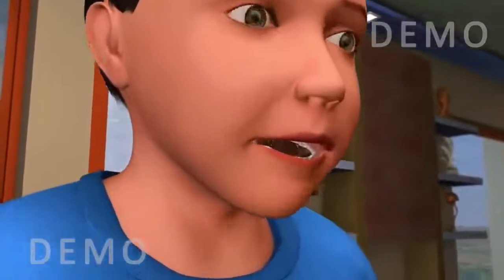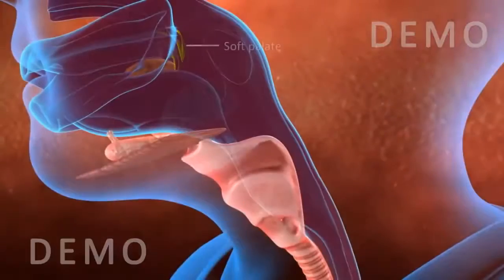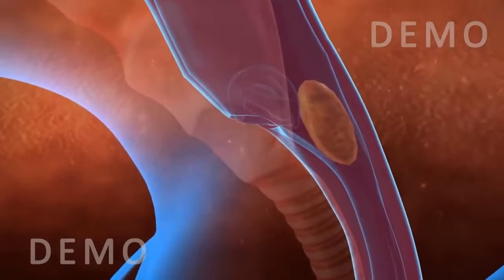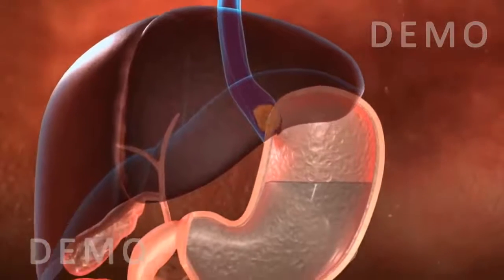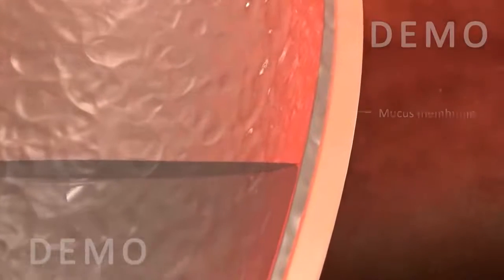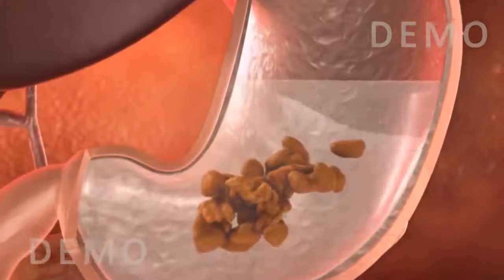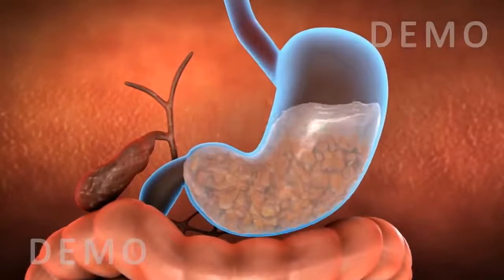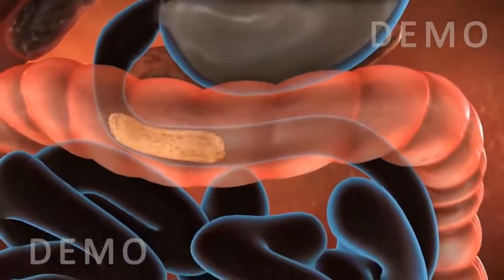Human digestive system